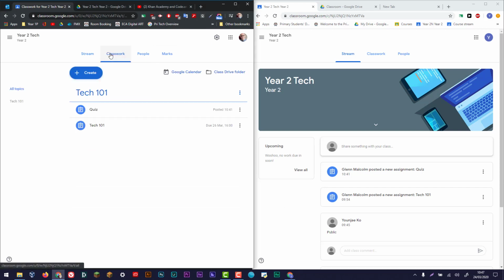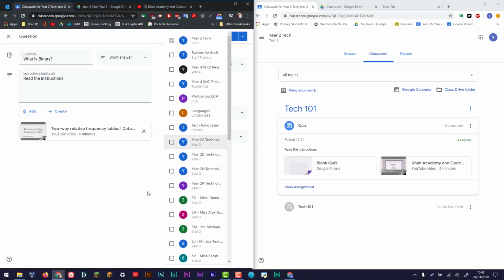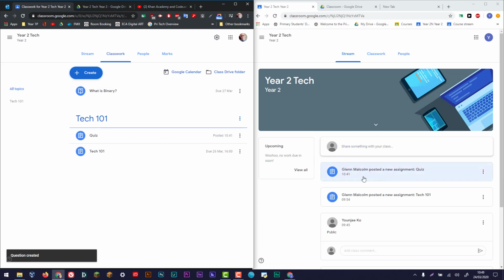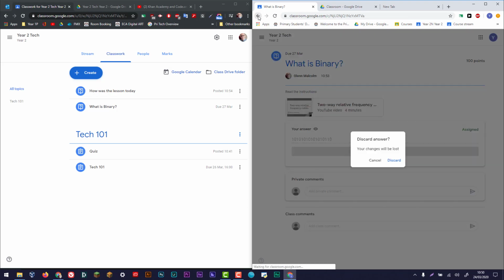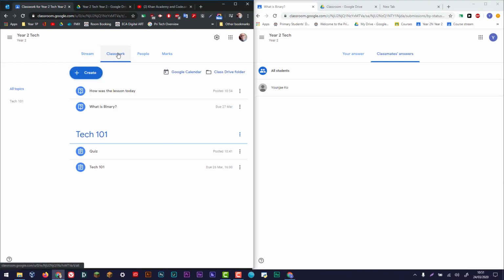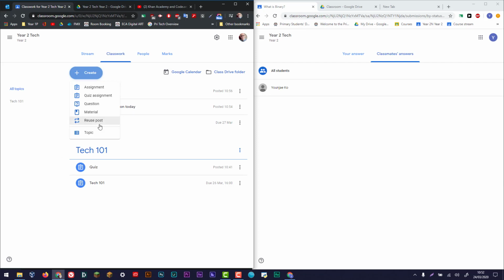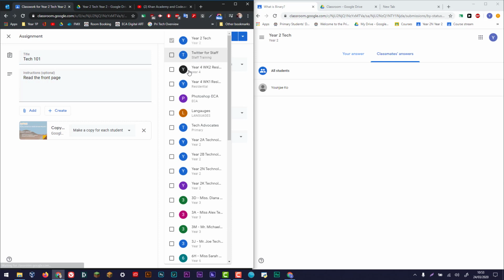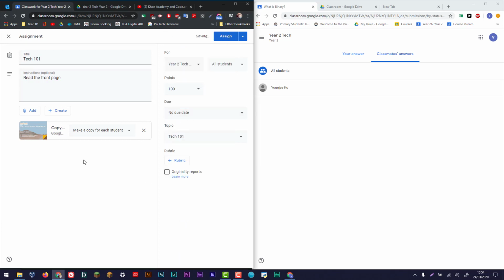Google Classroom 2020 Assignment Types and Teaching Multiple Classes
What do the assignment types look like in a teacher view or student view?
How can we set multiple assignments to multiple classes?